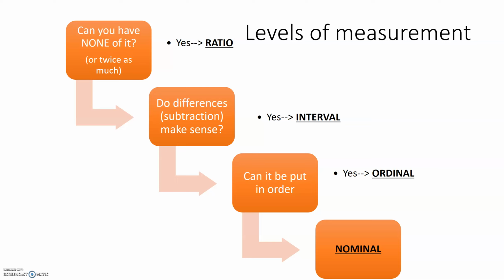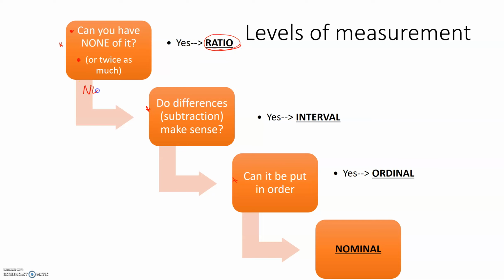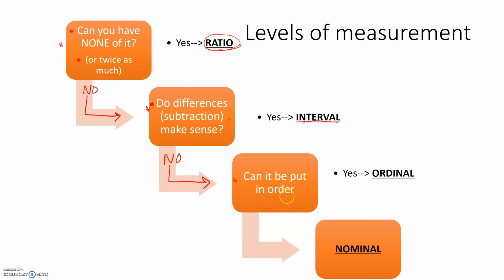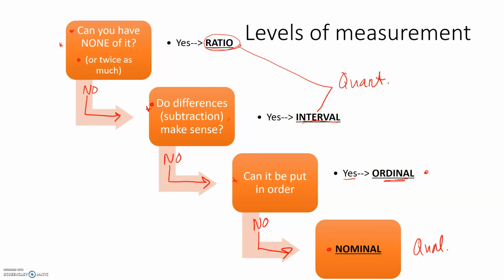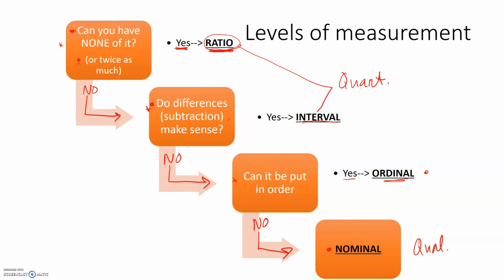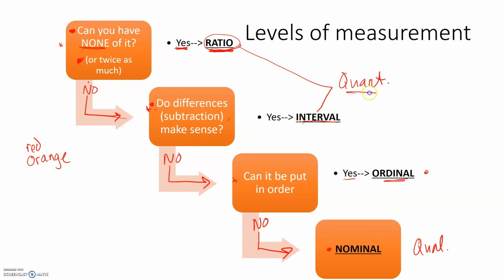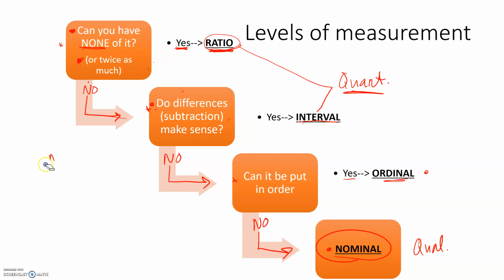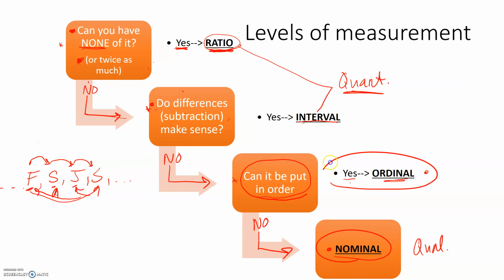Statistics: Levels of Measurement (Ratio, Interval, Ordinal, Nominal)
A brief overview of how to determine the level fo measurement of data.